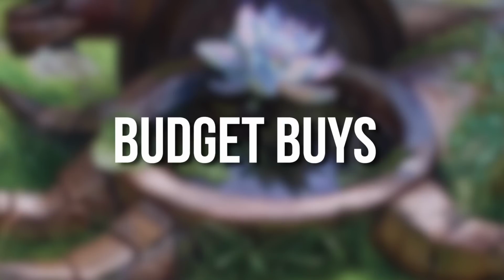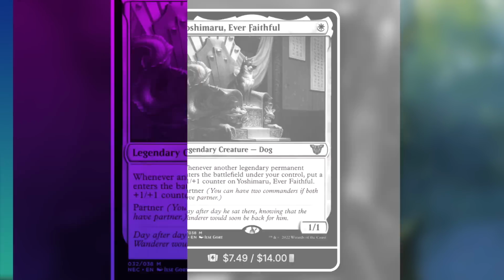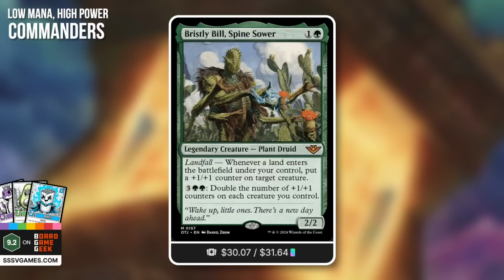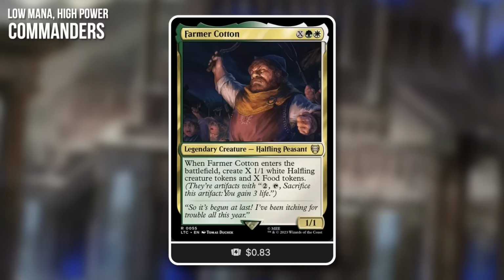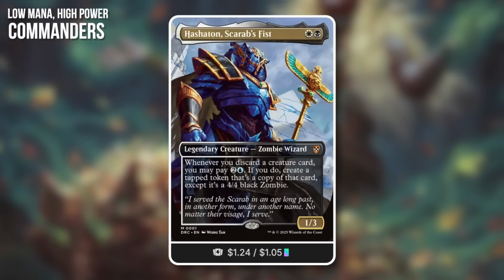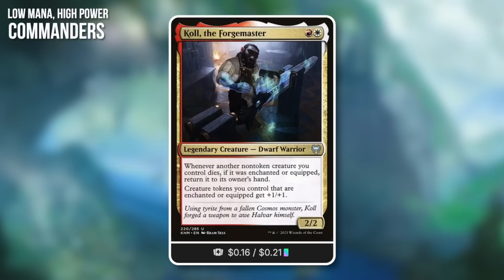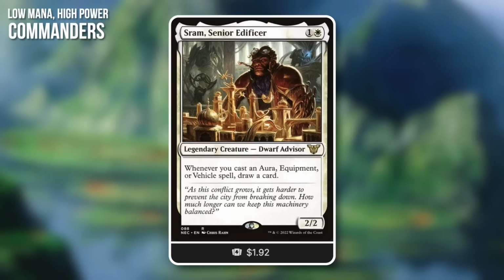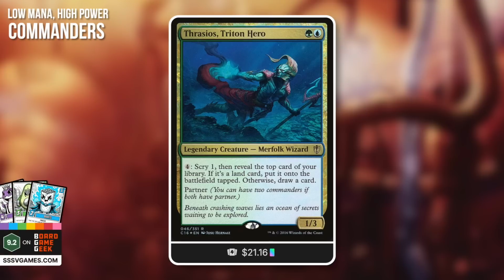Low Mana, High Power: Commanders That Outperform Their Cost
The Commander's Quarters is your Magic the Gathering source that helps you Command Your Budget! 10 Cards You Can Find for Pennies That Play Like Staples!